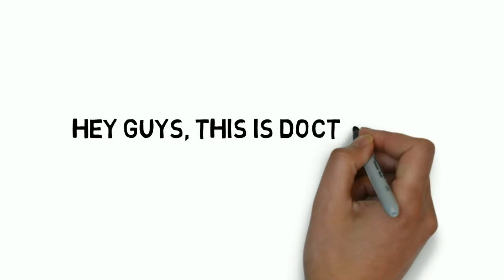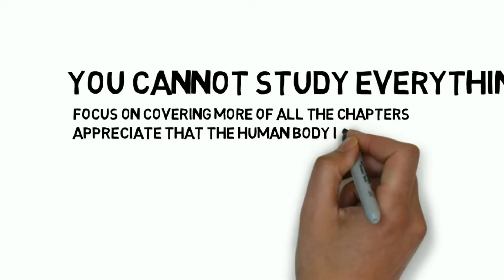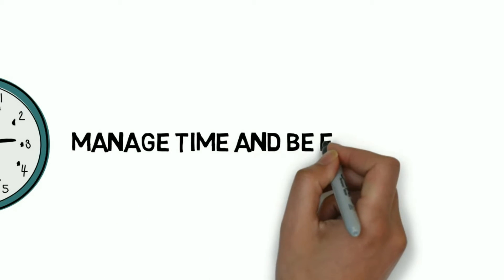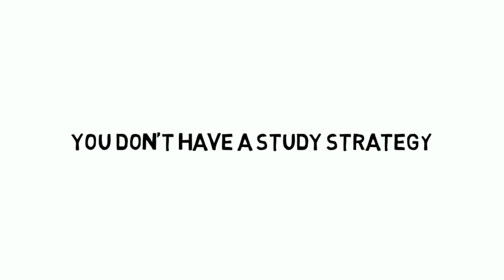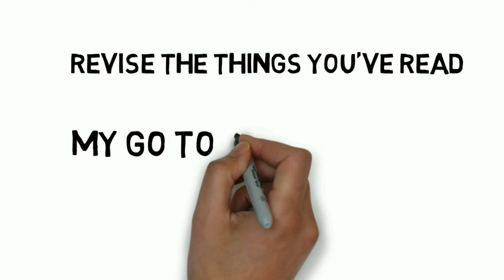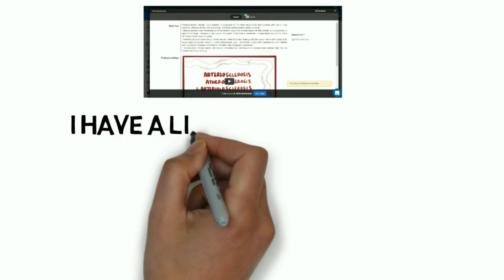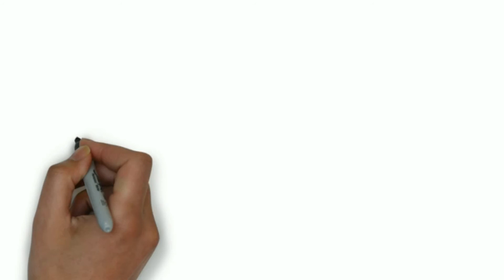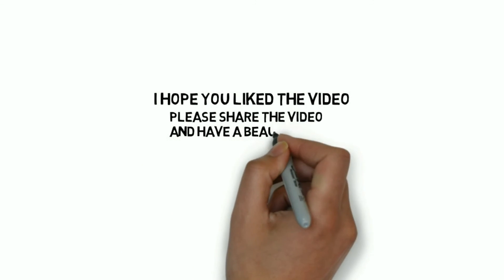HOW TO STUDY IN MEDICAL SCHOOL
LINKS BELOW

In today's video, I'll be talking about why you will fail in medical school. And I'll also tell you how to prevent that from happening.

These methods were not developed by me. I did a lot of research on the internet and have compiled these methods. I do not intend to plagiarize but I might be using some fancy names used or made by other people.

MUSIC UNDER CREATIVE COMMONS LISENCE